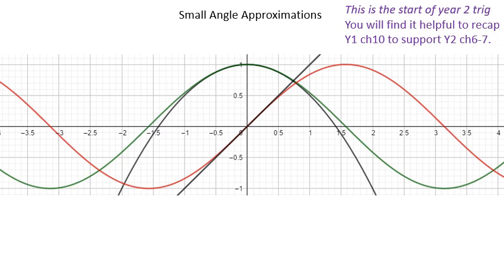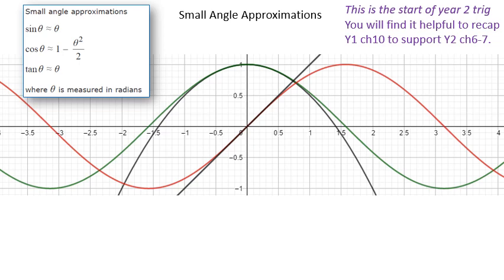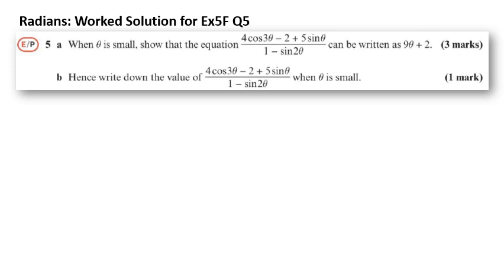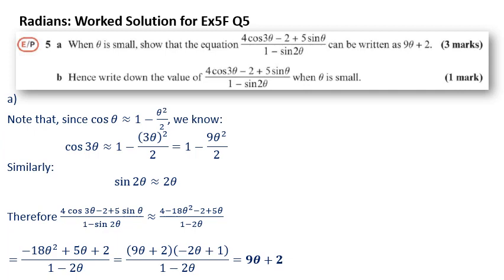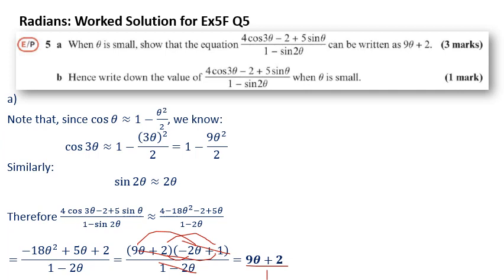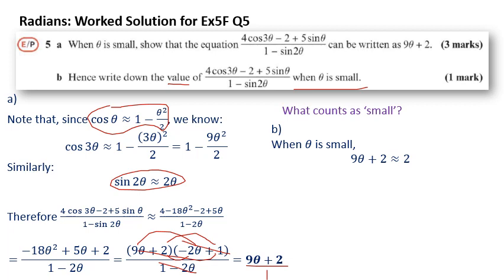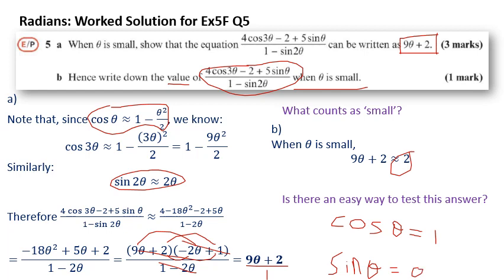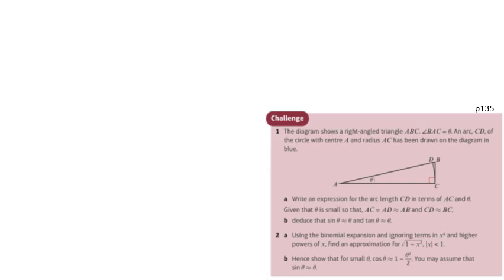Trig: Small Angle Approximations (A-level Maths)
Introduction to, and background on, the small angle approximations for the main trig functions in radians.
Published to support remote learning of Edexcel A-level Mathematics.